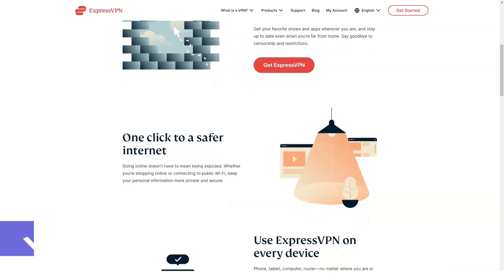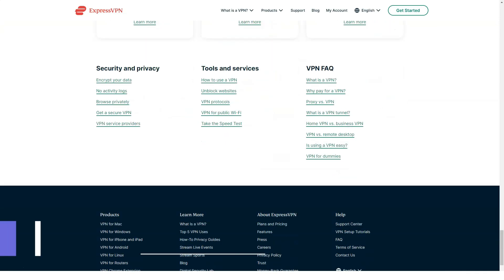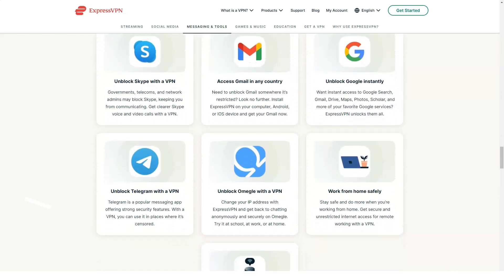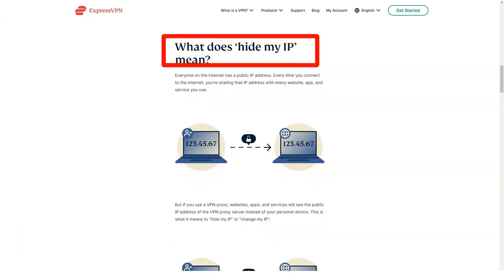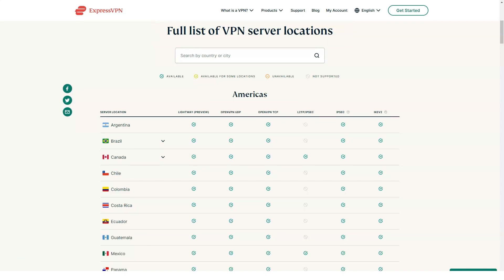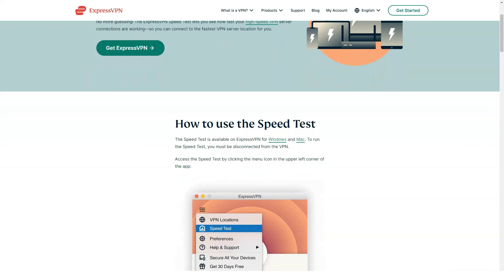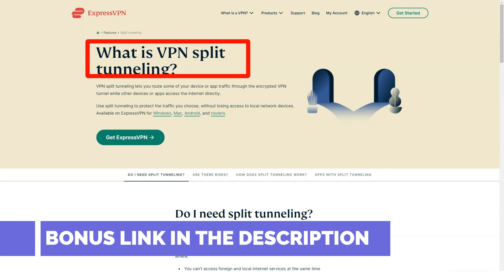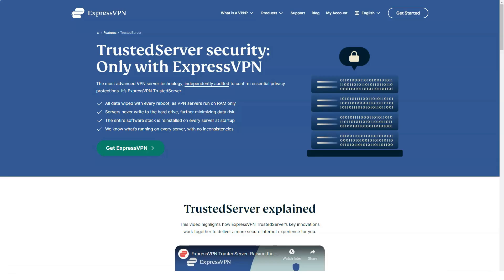The BEST Free VPN Service For PC in 2021 🔥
Hello peeps! Enjoy watching our video! Today we have prepared a review for one of the best web VPN services for you.
Although there isn’t a gold standard for VPN clients these days, ExpressVPN certainly comes close. There are so many VPNs out there that ExpressVPN can get lost in a crowded field and might not be as instantly recognizable as other software powerhouses like Adobe Photoshop or Microsoft Word—which is a bit unfortunate, actually, because it really should be considered in the same category. ExpressVPN stands tall with powerful features, a clean and elegant interface, and excellent reliability. It’s easily one of the most powerful VPN clients around.
In our ExpressVPN review, we tested for all of the most important factors. We browsed the internet, testing the VPN connection and monitoring our IP address for compromise. We ran a speed test with the VPN app enabled and without. We tested a server location in several other countries. We grabbed a large movie file and tested the download speed. We even tried simultaneous connections on multiple devices including the Android app and the iOS app. We tested the BBC iPlayer for performance, tested for a DNS leak, and monitored our internet connection to see if the encryption caused slowdowns.
We used the ExpressVPN app with Netflix (of course), tested every security feature, tracked our online privacy (usually by checking an IP address at a site that can read your location), installed and used the router app, and ran the desktop client on Windows. The goal was to stress test the VPN app to make sure it meets the needs of even the most discerning VPN user. It proved to be a fast VPN, one that won’t negatively impact your upload speed or download speed as much as other VPN apps.